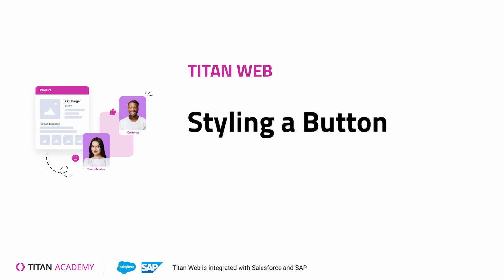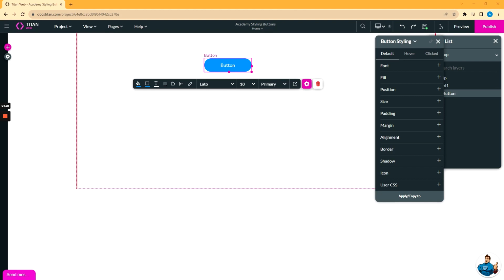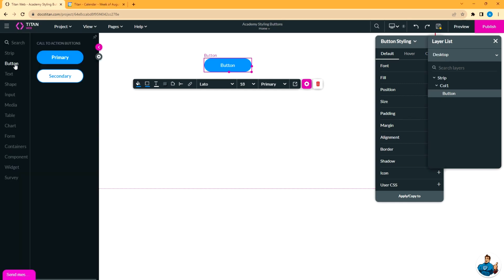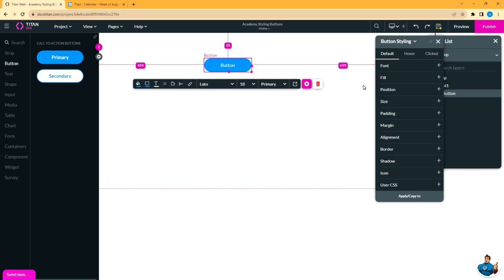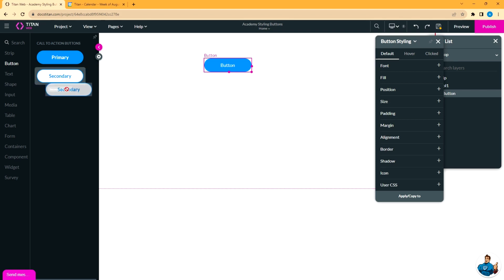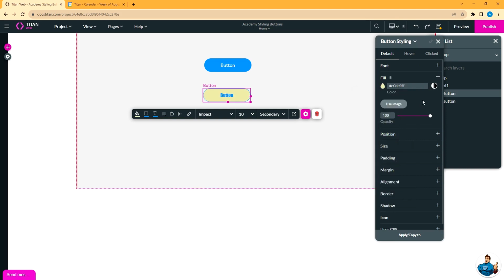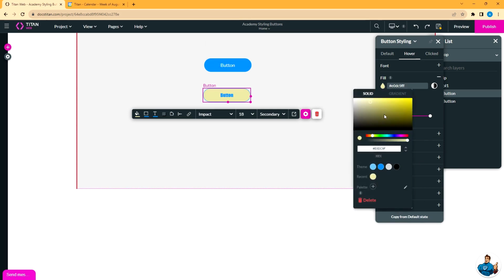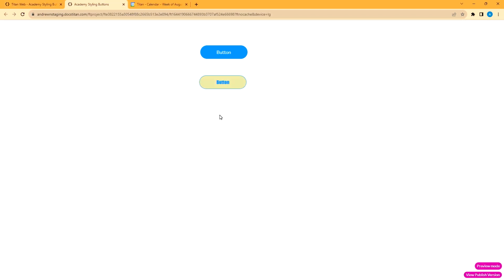Alternative to Experience Cloud: Styling a Button with Titan Web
Elevate your web projects with Titan! We are a powerful no-code platform that is a market-leading alternative to Experience Cloud. We have solutions for any use case and can instantly turn your dream projects into reality. Watch our tutorial video and be guided by our Titan expert who will give you the best-kept secrets, advice, and tips for working with Titan Web. Let's go!

This video explores styling a button in Titan Web projects. If you prefer to jump to a specific section, please use the time-stamped chapters below as a guide.

Chapters:
00:00 An introduction to styling a button in Titan Web projects.
0:33 Check out our button states.
1:01 See our best practices for configuring states.

Want to read the article in our Basic Elements series?

This video tutorial covers styling a button. Our Titan expert will help you learn about button states and best practices to set the styles of interactive element states.

To begin, the button element is an interactive graphic that enables users to trigger an action. The Titan Web builder has two types of buttons on offer: a primary and secondary button. These buttons can be styled differently using the Project Style and the Element style panels.

Since a button calls a user to take action, we recommended giving users  an indication of when they are hovering or pressing a button. For this reason, we provide three states for your buttons: default, hover, and clicked.

While you can style each button state to look completely different from the other, Titan recommends that you make your buttons look similar to ensure a consistent look and feel.

To ensure your buttons feel consistent, create the default style first. This is how your button will display to users when they are not interacting with the button. Click on the next button state you want to configure and select Copy from Default State, this ensures that the exact styling is carried across. You can then make changes to the button state to make them different from one another.

So, choose Titan Web for the best Salesforce solutions with many other modules, including Titan Sign, Forms, Docs, Survey, Contract Lifecycle Management (CLM), and Flow.

Get in touch with us today to sign up for the Titan platform and start launching custom web apps! We would love to hear from you and your thoughts on our no-code platform for Experience Cloud.